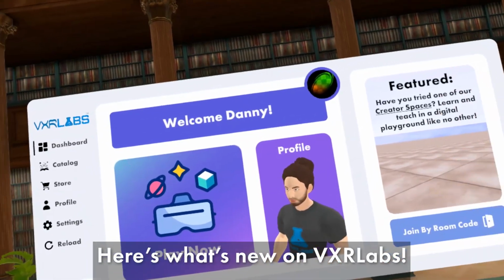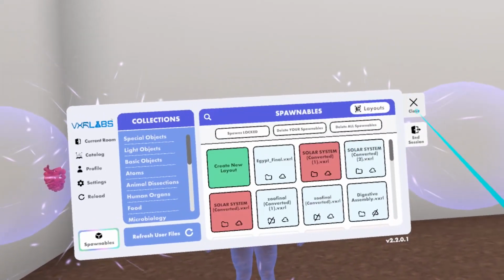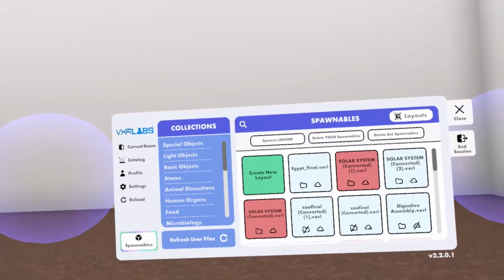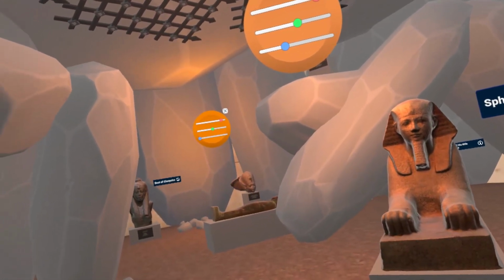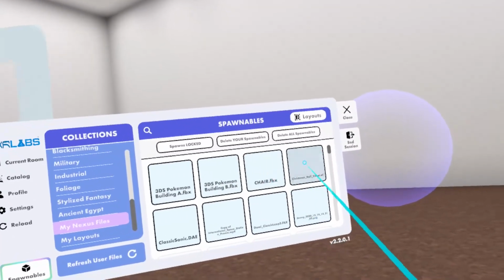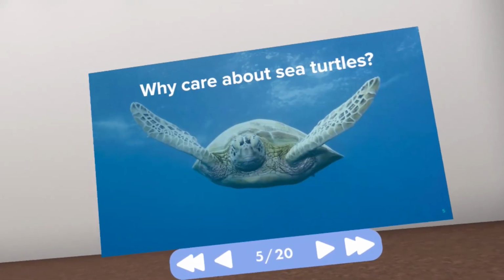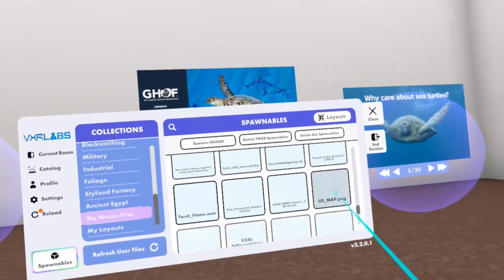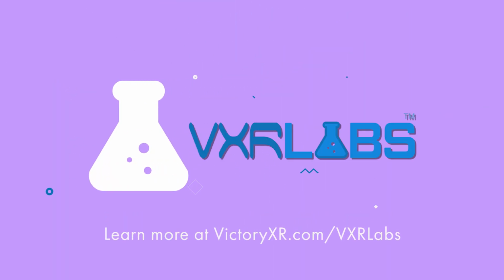This Weeks VXRLabs Update - Learn What's New For The Week Of 1/28/2025